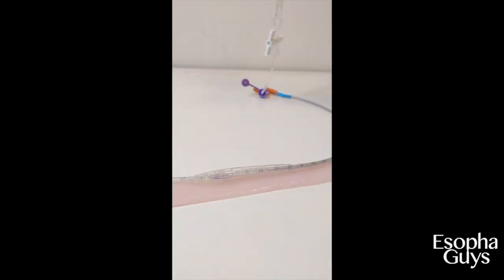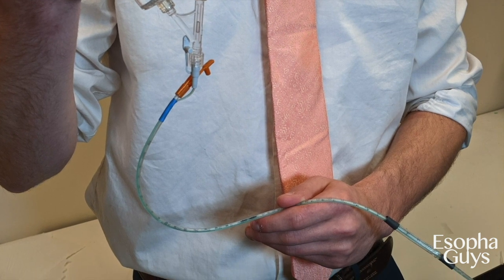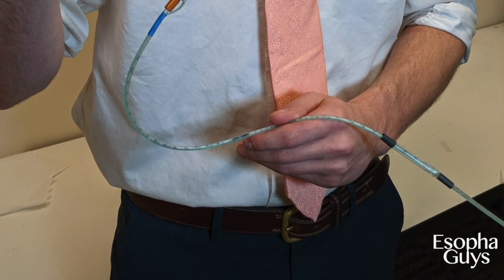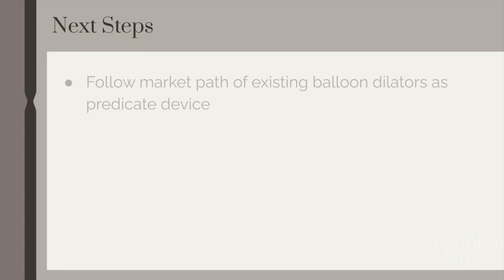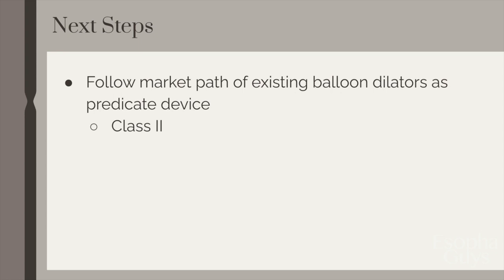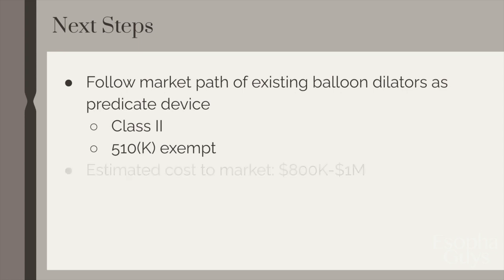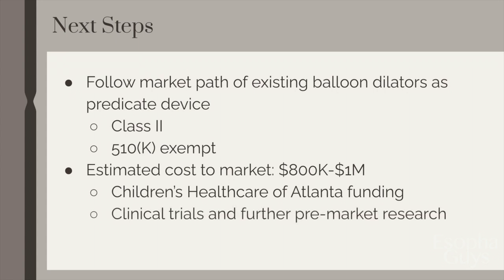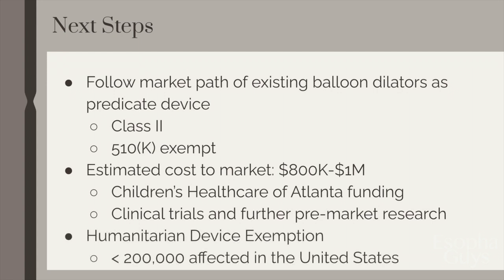Fall 2021 EsophaGuys: Indwelling Nasogastric Feeding Tube with Balloon Dilator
Pitch Video for EsophaGuys Georgia Tech Capstone Team, Fall 2021.

Members:
Madeline Beatty
Samuel Gallemore
Sydney Rosenberg
Maxina Sheft